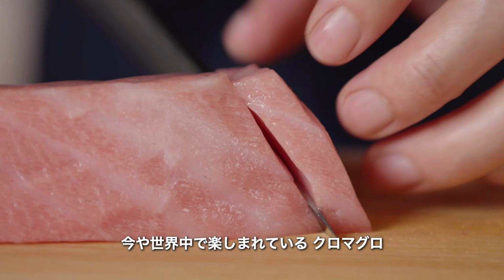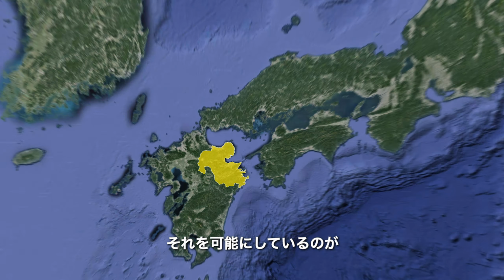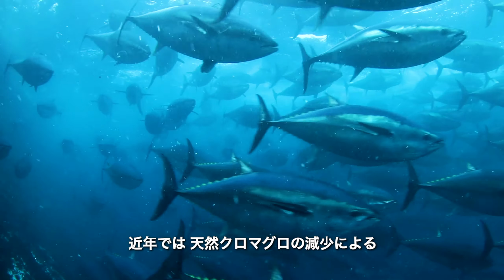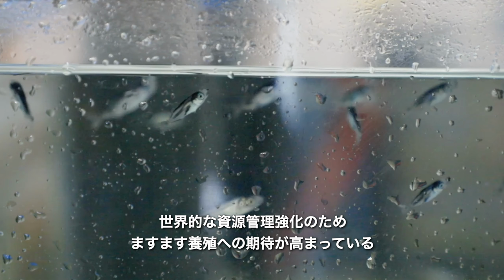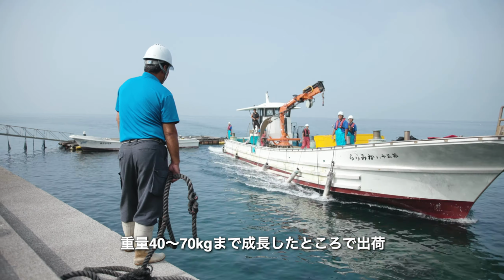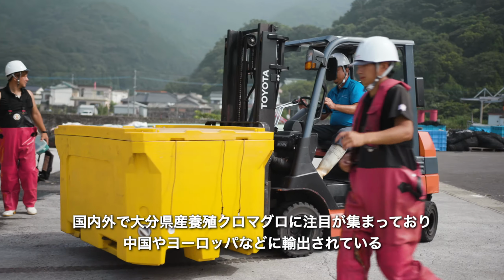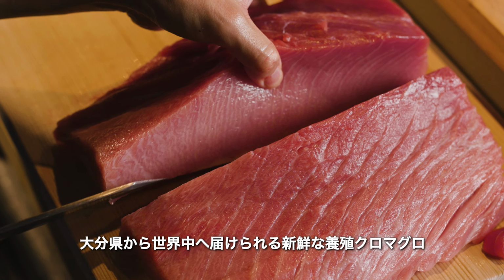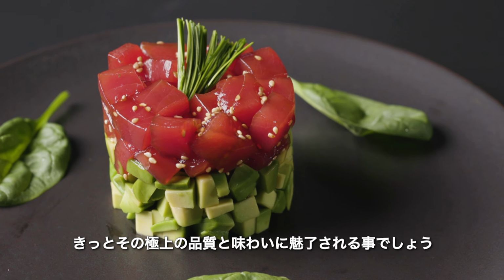「養殖クロマグロ」プロモーション動画（海外向け：ロングバージョン）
きれいな潮流が行き交う豊後水道の沖合養殖漁場において、育成された最高級クロマグロです。
世界的に天然クロマグロ資源の枯渇が危惧される昨今、人工種苗を活用して安定した養殖生産を実現しています。
餌には、地元大分で漁獲された新鮮なサバなどが多く使われ、品質の向上に繋がっています。